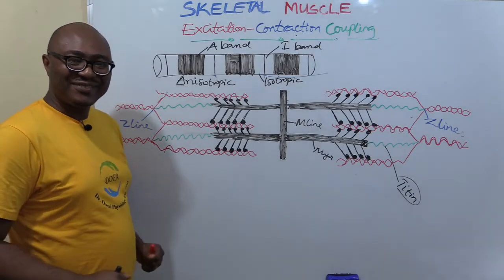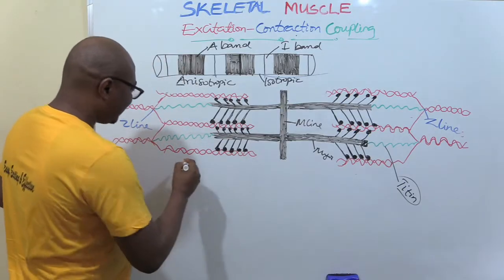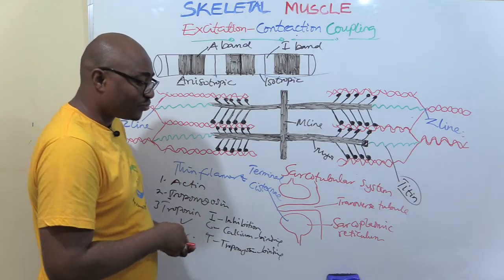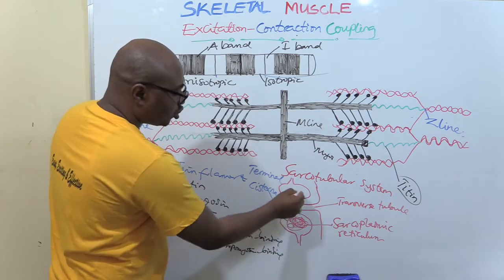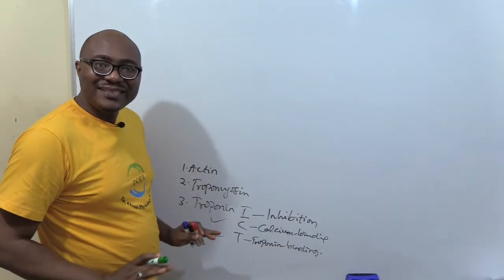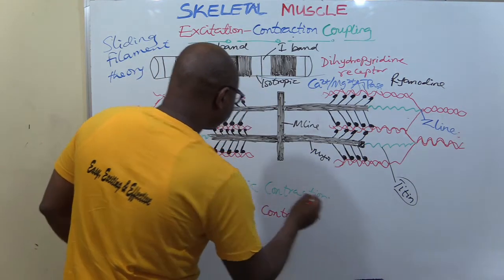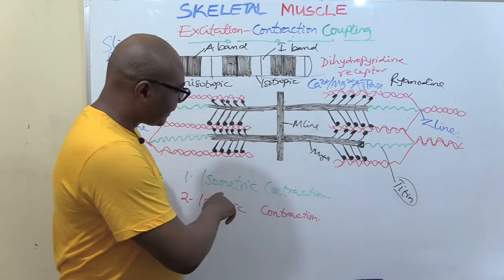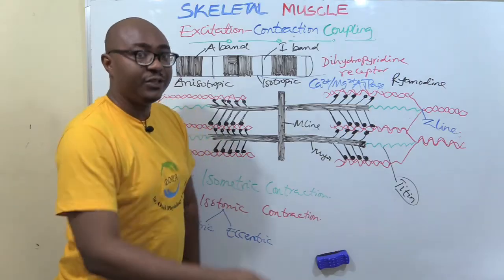Excitation-Contraction Coupling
In this lecture, we discuss the meat of the matter – the conversion of electrical impulses into muscular contractions. The types of muscle contractions is also discussed. ENJOY!